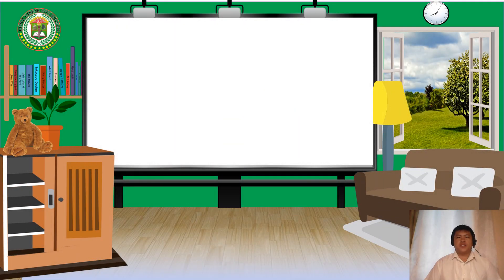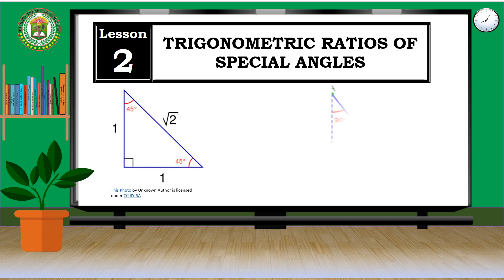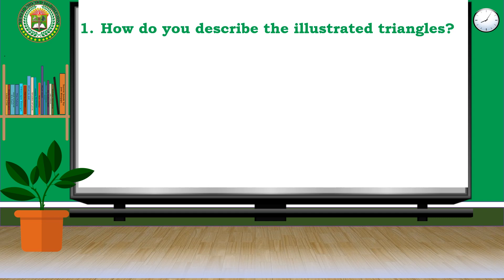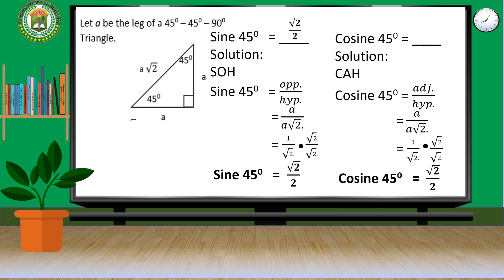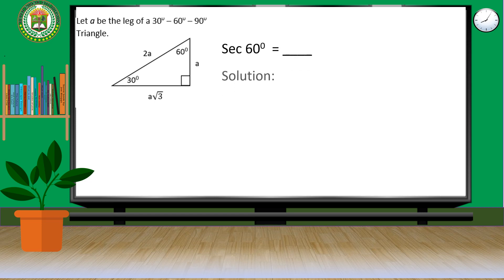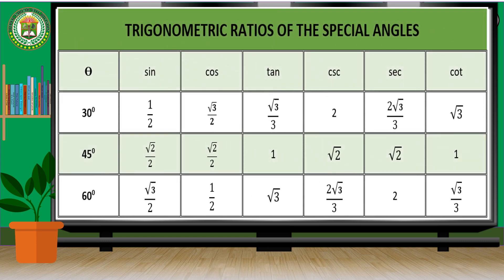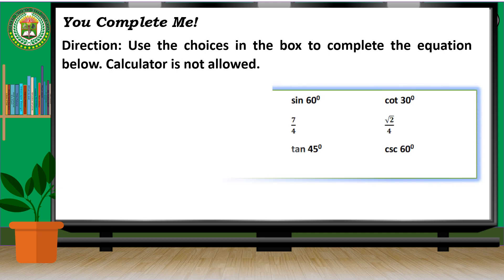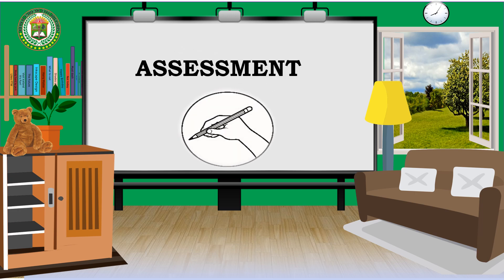math9 RVL Trigonometric Ratios of Special Angles